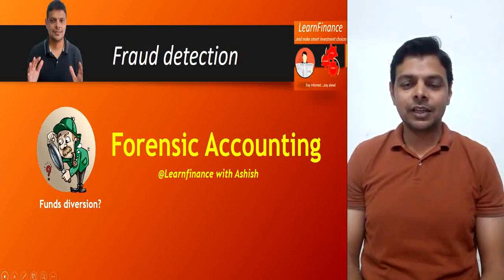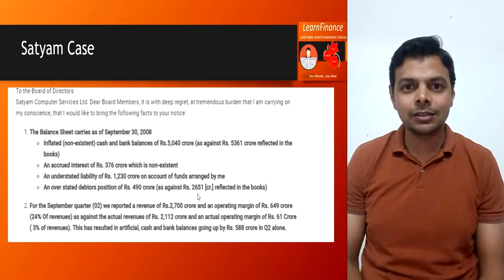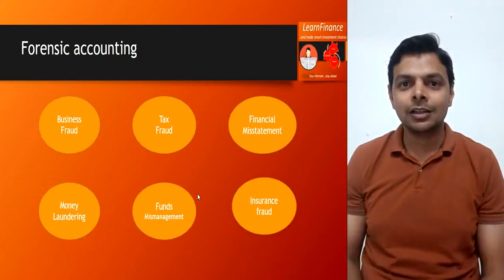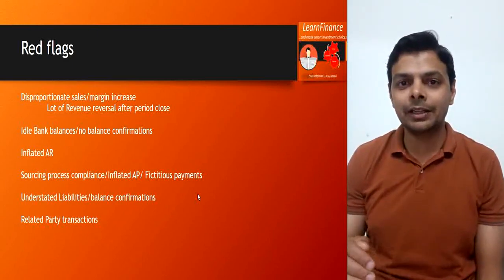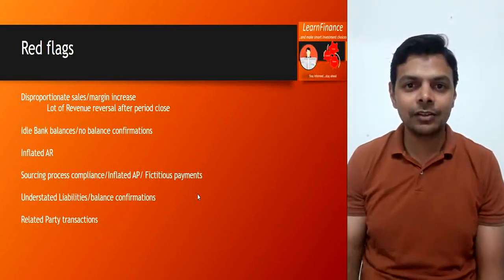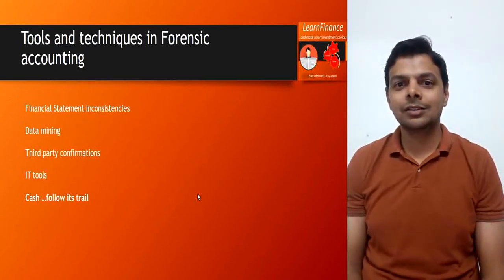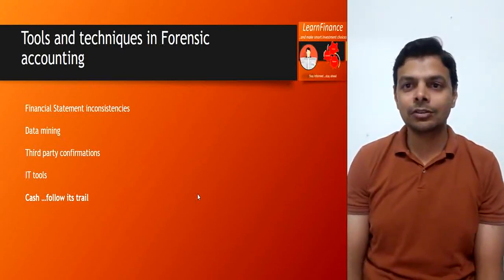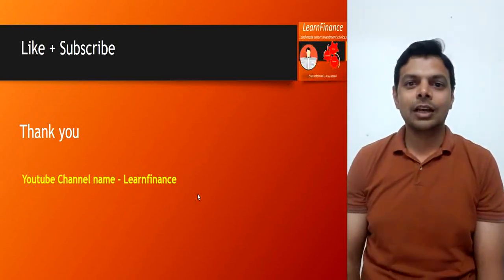Forensic Accounting I Fraud detection in financial statements I Satyam scandal I Learn Finance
What is forensic accounting and how is it done? Red flags in financial statements. How to identify financial misreporting?